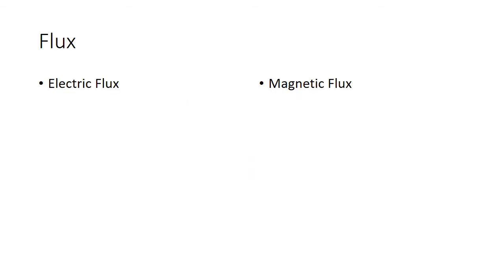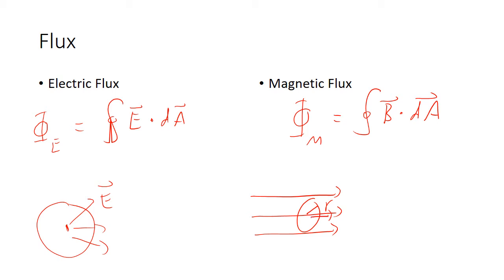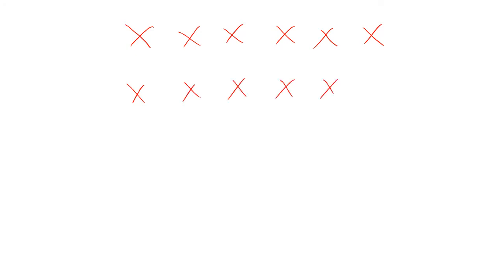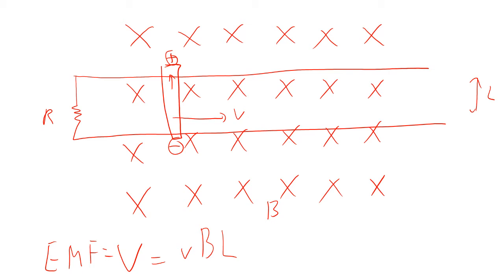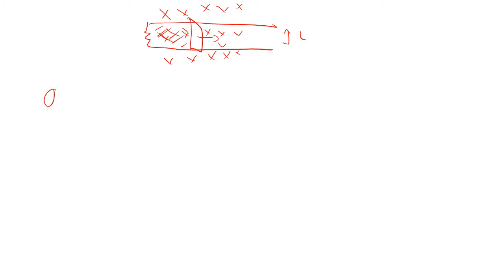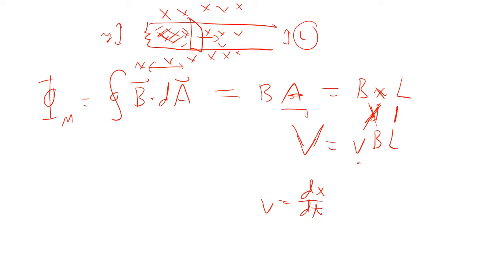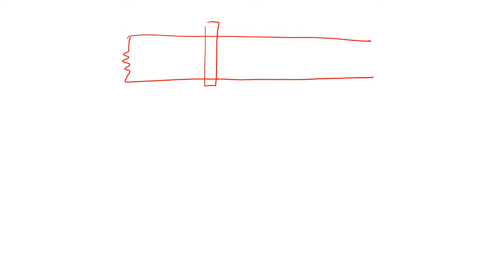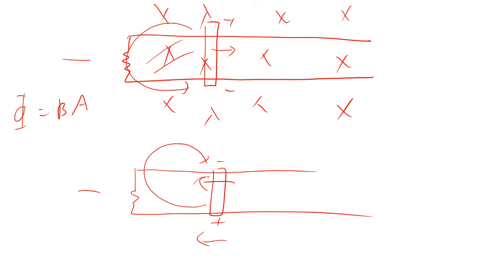PHYS 2426 Magnetic Flux